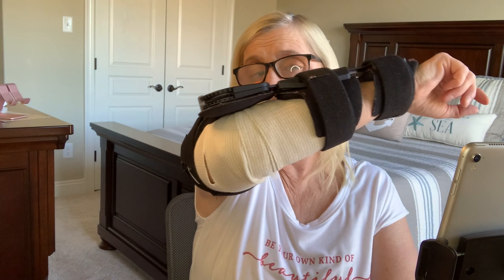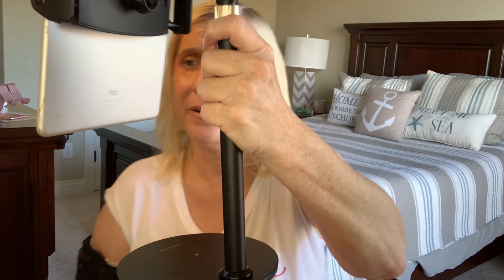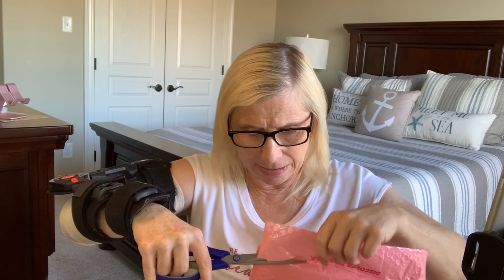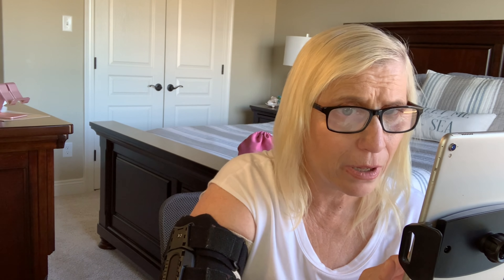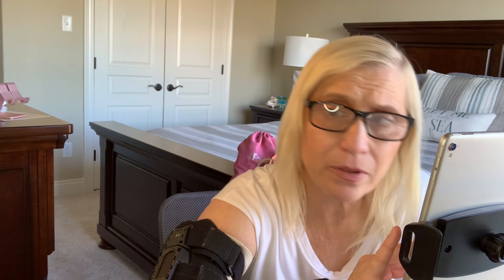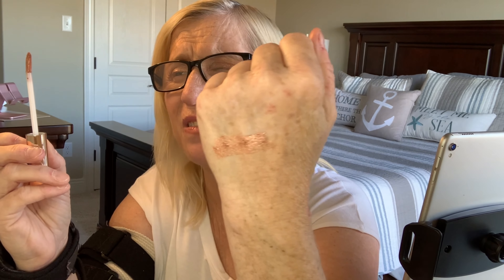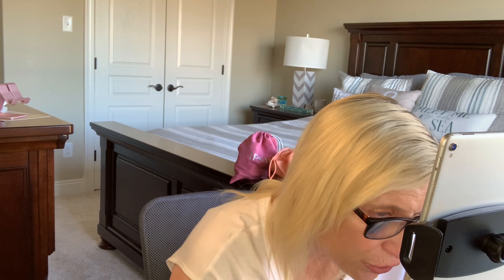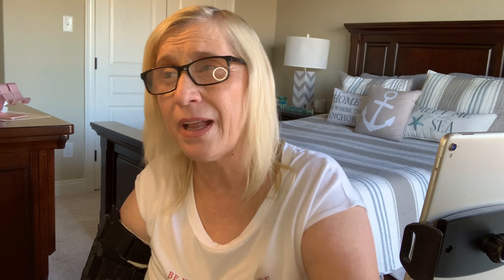IPSY plus box December 2020 unboxing and review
December 2020 Ipsy glam bag plus review and unboxing . Five full-size products for $25 a month. See what I got. This was a great box.  Beauty and skin care. What an awesome box.

1. IPSY GLAM BAG-Get the Glam Bag and receive 5 deluxe samples every month for just $12.
2. IPSY GLAM BAG PLUS- five full sized products for $25 a month.
3. IPSY GLAM BAG ULTIMATE- Get the Glam Bag Ultimate and receive 12 beauty products every month for just $50.

BOLZANO HANDBAG SUPSCRIPTION SERVICE
BAG AND ACCESSORIES $33.95

 NATALIE ATTIRED
HERE’S A LINK TO NATALIE ATTIRED, A GREAT NEW  “TRY BEFORE YOU BUY” ONLINE  CLOTHES SHOPPING SERVICE..I HOPE YOU WILL SIGN UP AND GIVE IT A TRY!
$20 STYLING FEE